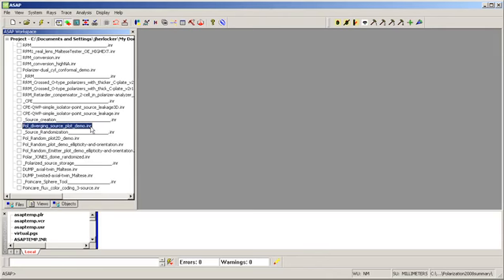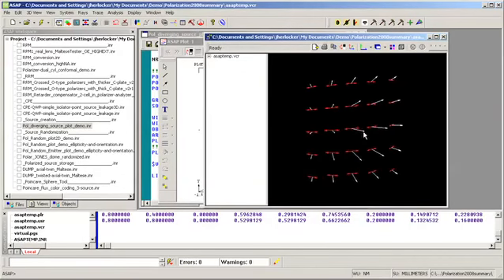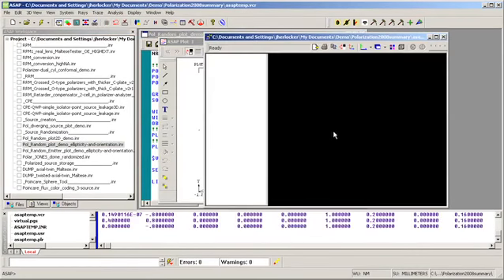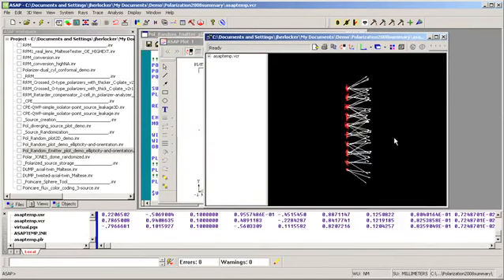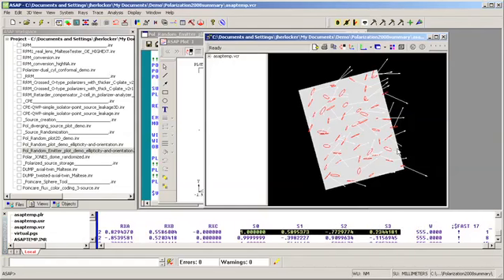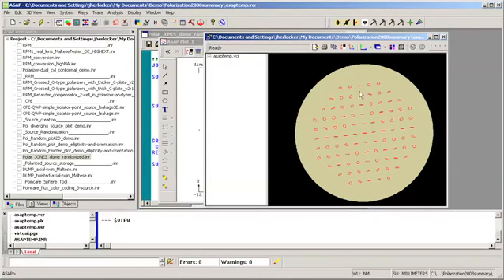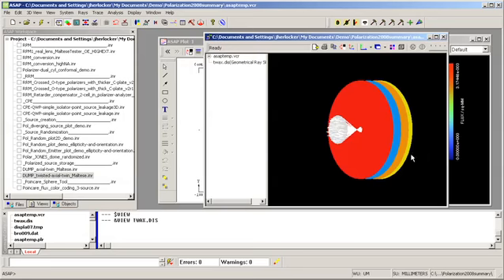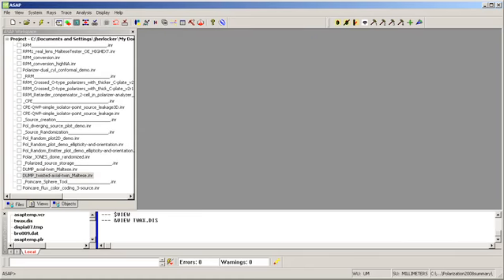Polarized Sources and Source Randomization in ASAP 2008 V1R1 (Demo Movie)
Modeling polarized sources using the reference ray approach in ASAP. Demo covers polarized source creation with varied ellipticity and orientation, as well as storage and reuse of rayset polarization information in ASAP.